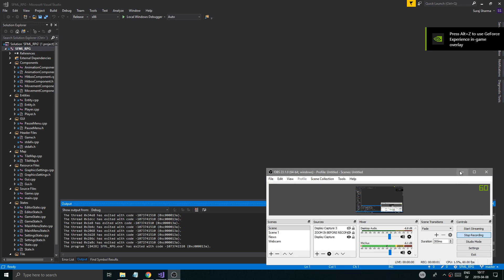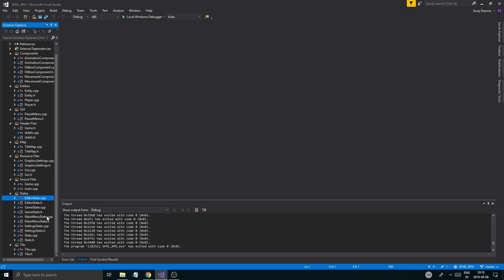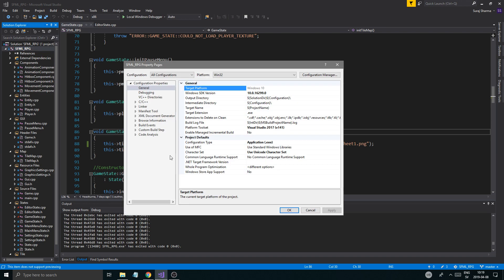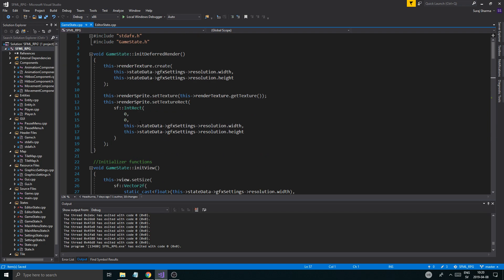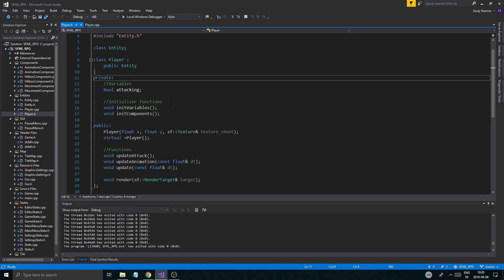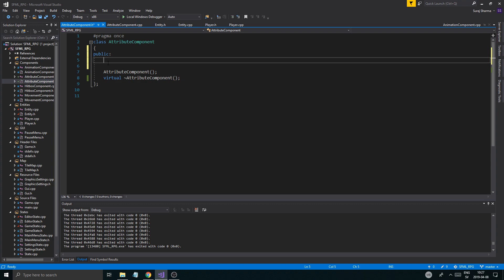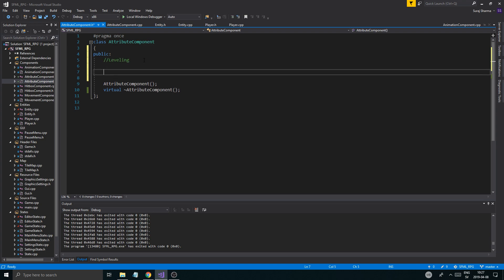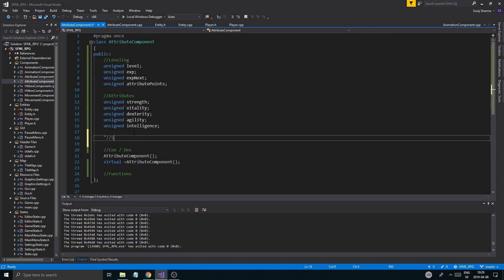C++ & SFML | Open World RPG [ 91 ] | Attributes and leveling! (PART 1)